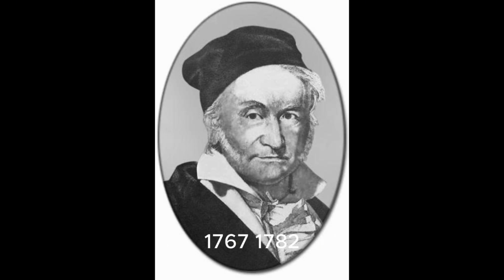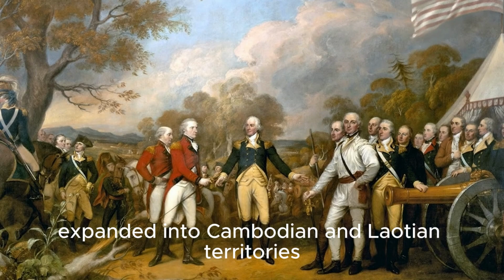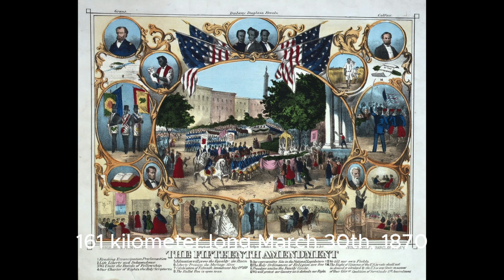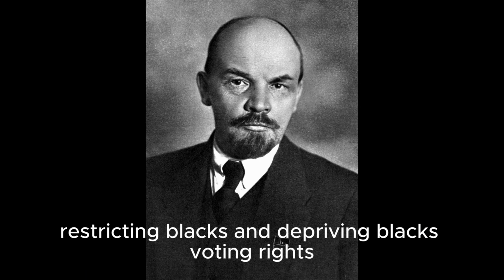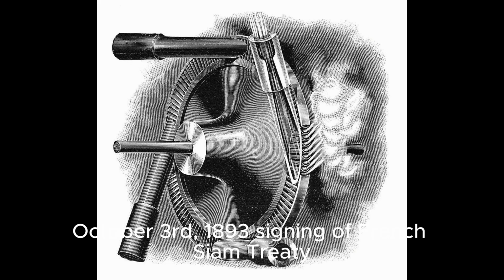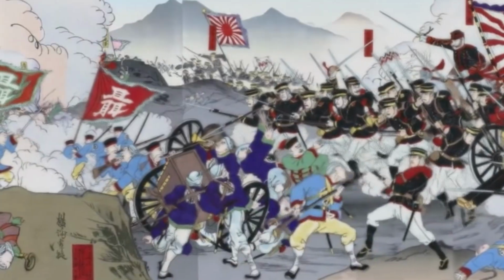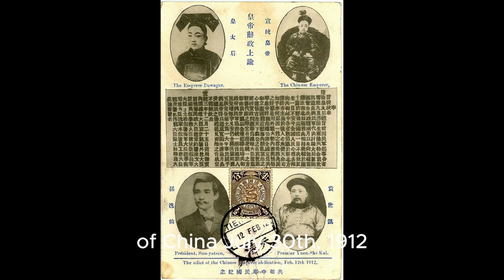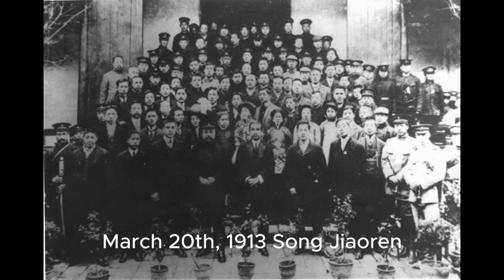Ancient Spark - From The Dutch Revolution To The Russian October Revolution (1566 - 1917)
Join us on a captivating journey through history with "Ancient Spark," as we explore the transformative events from the Dutch Revolution (1566) to the Russian October Revolution (1917). Discover the pivotal moments, key figures, and societal shifts that shaped these revolutionary eras, bridging centuries of struggle and change. From the fight for independence in the Netherlands to the Bolshevik uprising in Russia, this video uncovers the spark that ignited lasting impacts on the world stage. Dive into the past and understand how these revolutions paved the way for modern history.